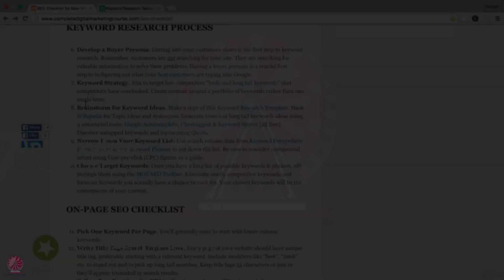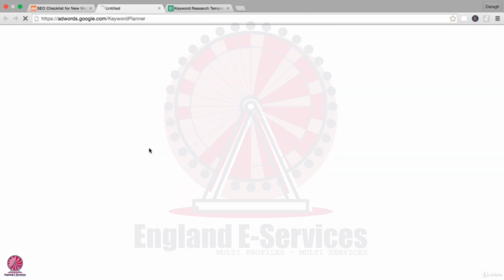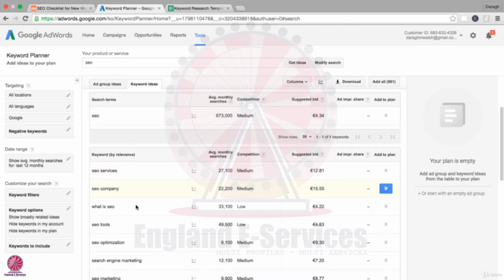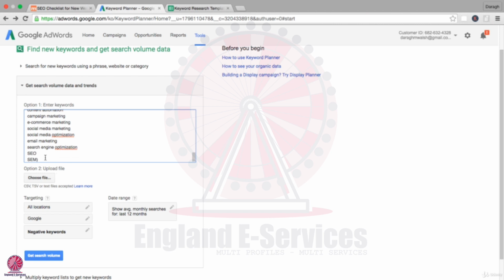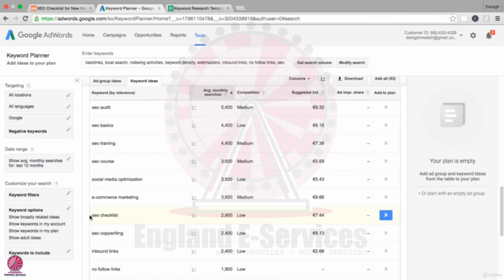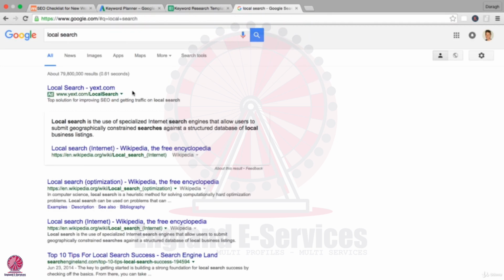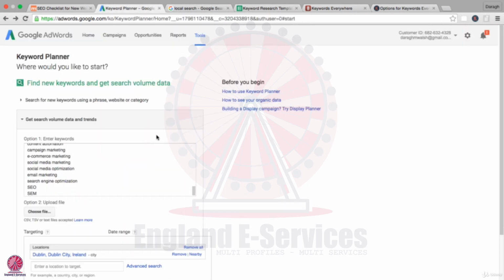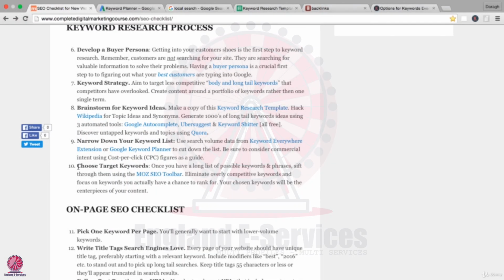The Complete Digital Marketing Course : [PART 6:SEO](EP7:How to Narrow Down Your Keyword List)